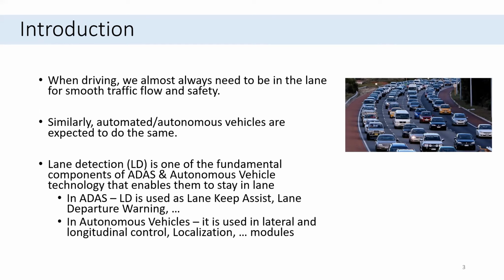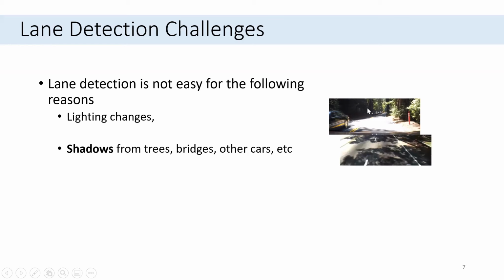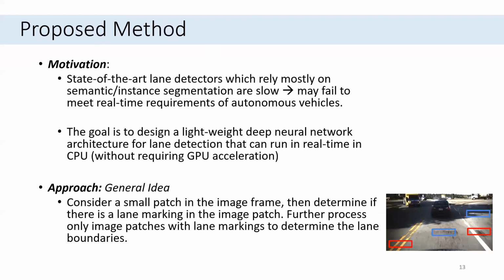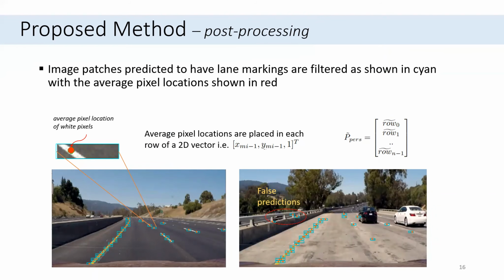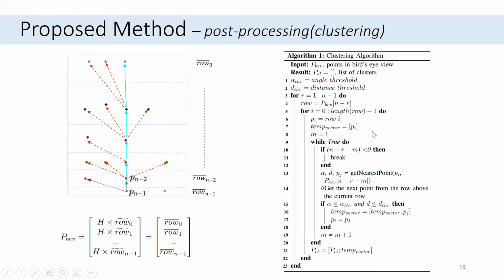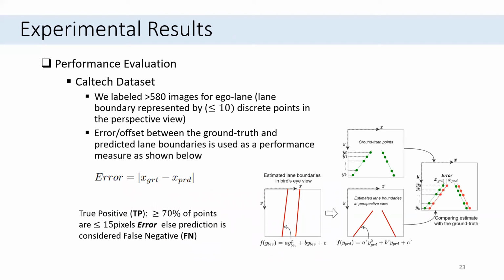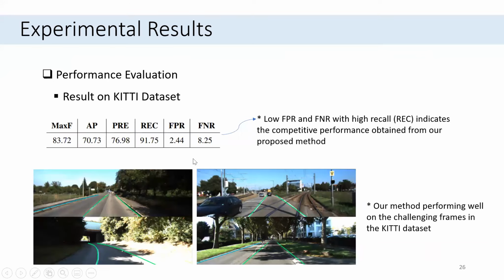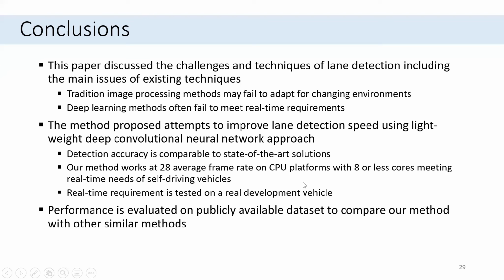A Deep Learning Approach for Lane Detection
State-of-the-art lane detection methods use a variety of deep learning techniques for lane feature extraction and prediction, demonstrating better performance than conventional lane detectors. However, deep learning approaches are computationally demanding and often fail to meet real-time requirements of autonomous vehicles. In this work, we proposed and implemented a lane detection method using a light-weight convolutional neural network model as a feature extractor exploiting the potential of deep learning while meeting real-time needs. The developed model is trained with a dataset containing small image patches of dimension 16*64 pixels and a non-overlapping sliding window approach is employed to achieve fast inference. Then, the predictions are clustered and fitted with a polynomial to model the lane boundaries. The proposed method was tested on the KITTI and Caltech datasets and demonstrated an acceptable performance. We also integrated the detector into the localization and planning system of our autonomous vehicle and runs at 28 fps in a CPU on image resolution of 768*1024 meeting real-time requirements needed for self-driving cars.

This work is done by Tesfamchael Getahun, Ali Karimoddini, and Priyantha Mudalige, and presented at 2021 IEEE International Intelligent Transportation Systems Conference (ITSC), Indianapolis, IN, USA, September 19-22, 2021.